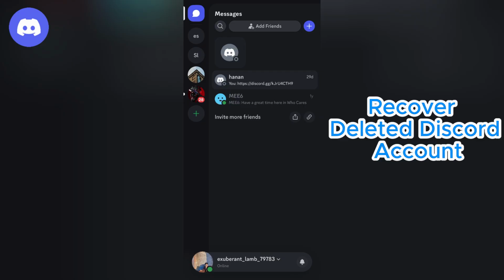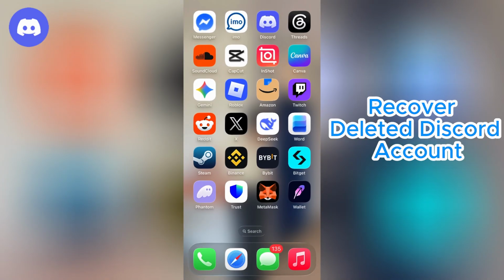How To Recover Deleted Discord Account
In this video we will learn "How To Recover Deleted Discord Account"

You can recover a deleted Discord account within 14 days of requesting deletion. Simply log into the desktop or mobile app using your account email and password, then click the Restore Account prompt. If the 14-day grace period has passed, the data is permanently erased and cannot be recovered.